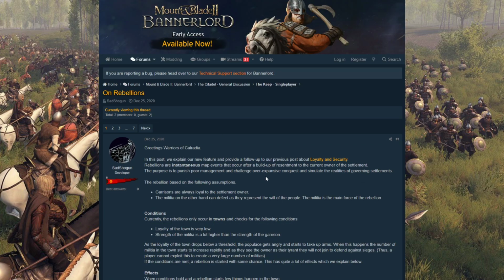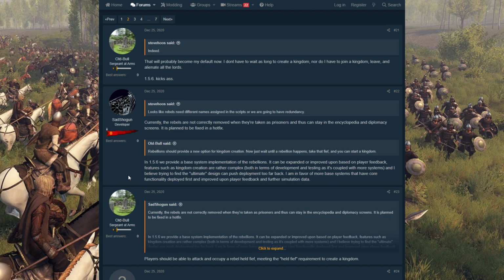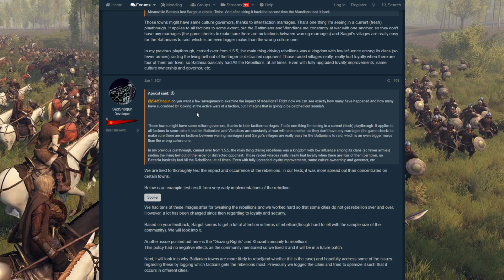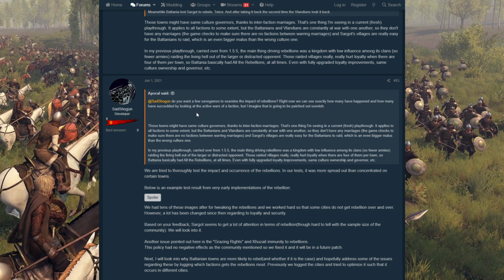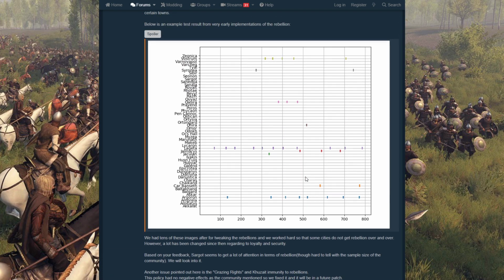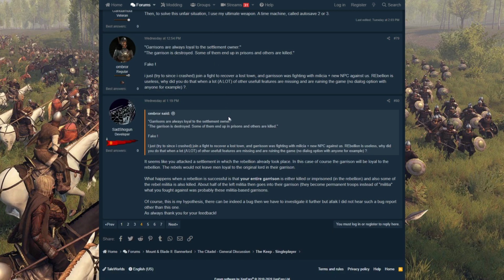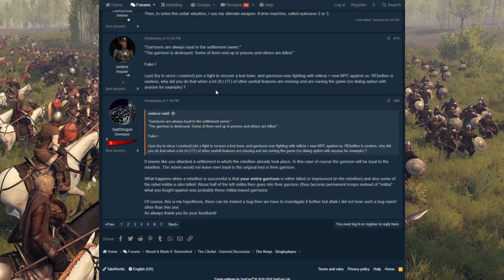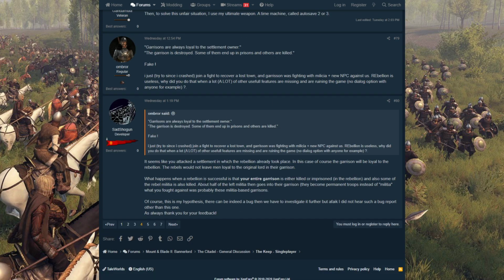Bannerlord Dev Show Rebellion Test Results & Explains Development